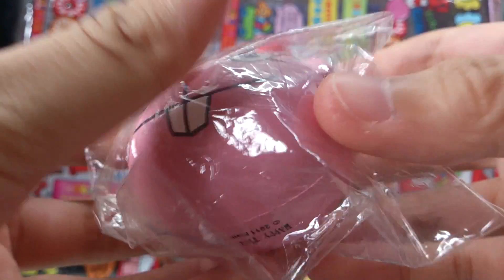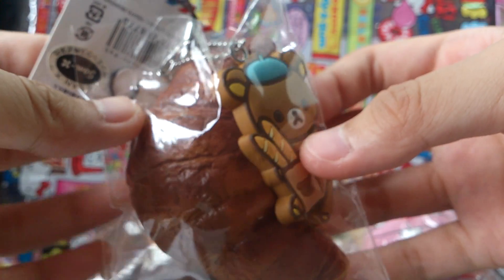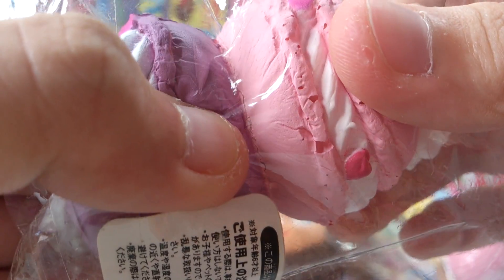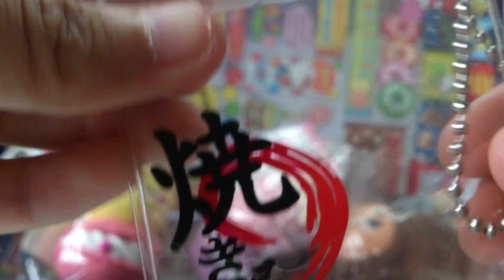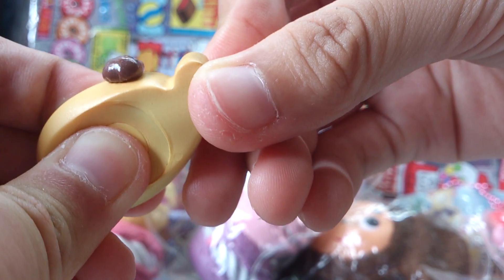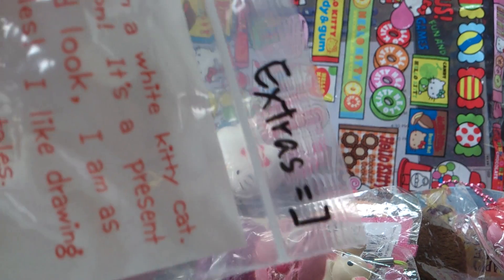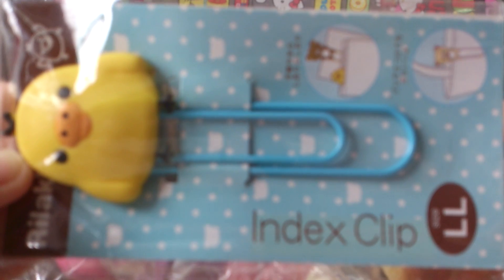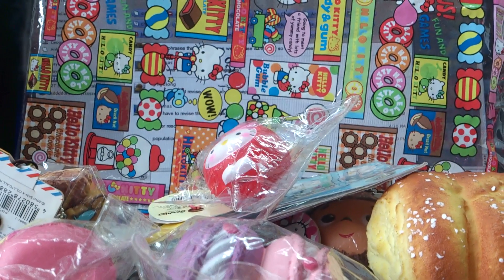Ultra rare squishy haul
First day of exams:/ But I think I did well:3 haha. Anyway, I will have a special video up on the 13 of June and the 16 of june (my bday:3) so yeah!